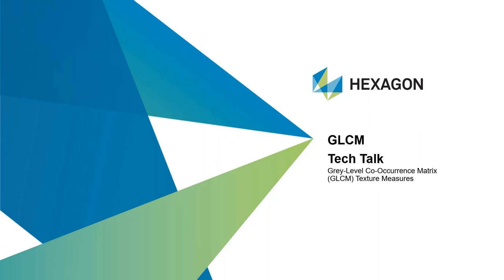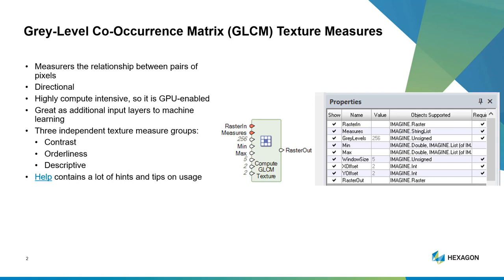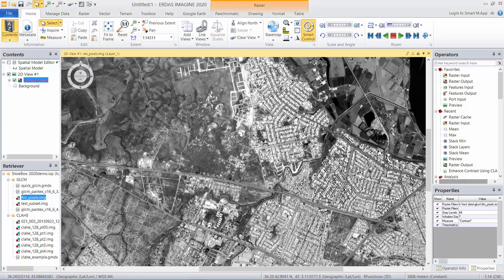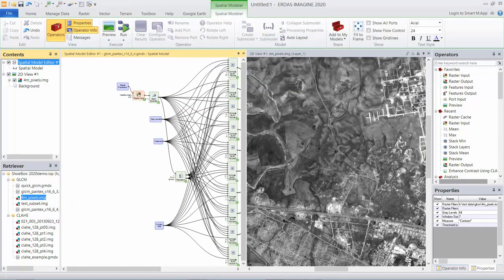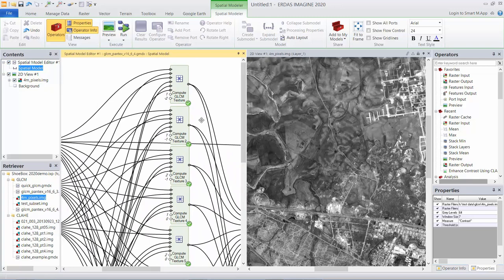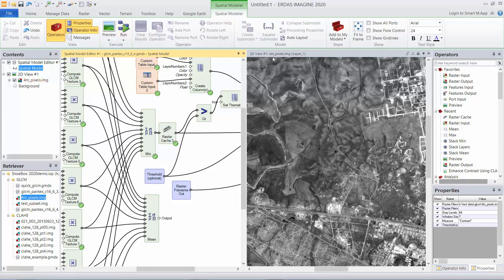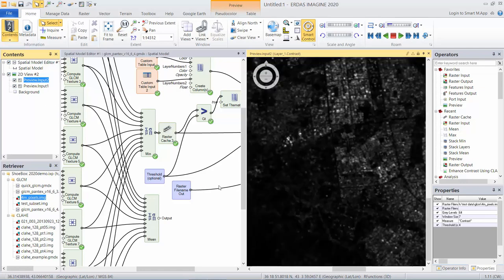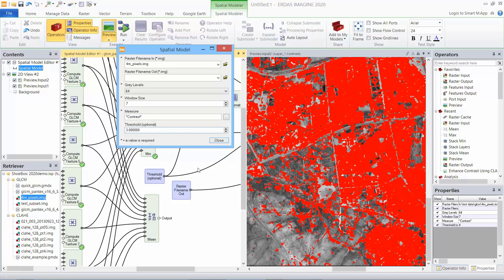Grey-Level Co-Occurrence Matrix Texture Measures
Learn how use the Grey-Level Co-Occurrence Matrix (GLCM) Texture Measure capabilities in ERDAS IMAGINE in this Tech Talk. GLCM texture measure is useful for performing second-order texture measures on any type of imagery to extract information.